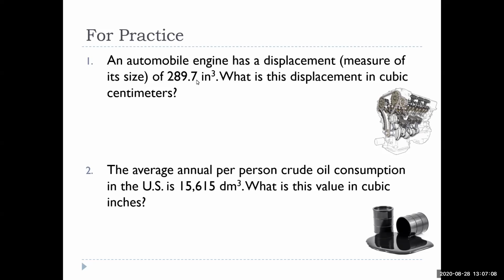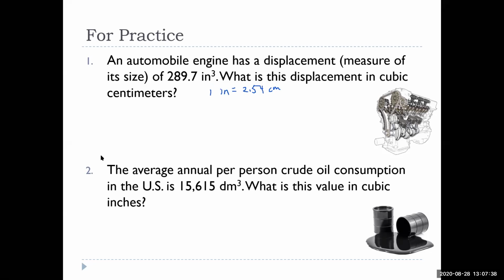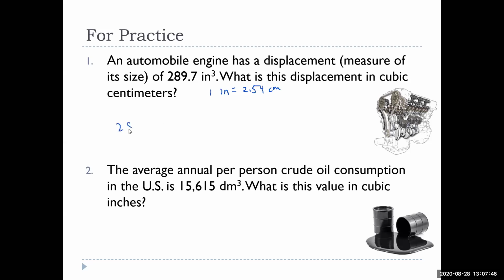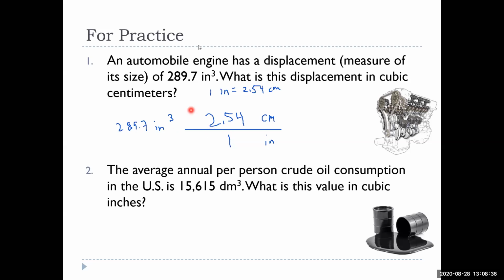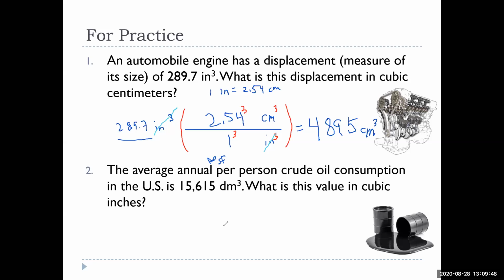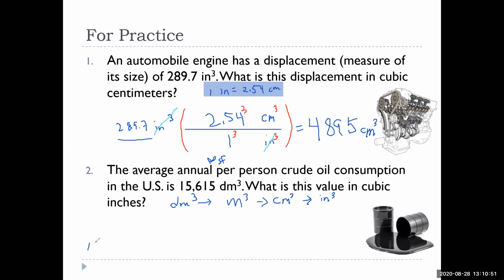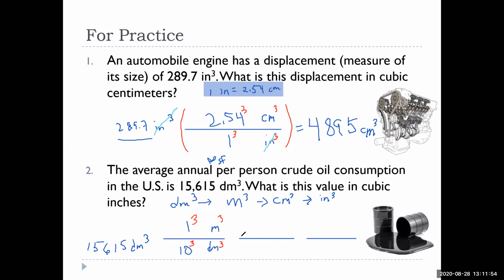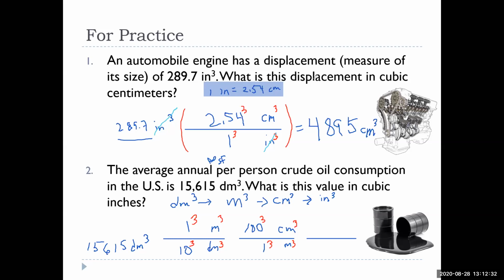Conversion Factors with Exponents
Here are two example problems involving unit conversions with exponents. It is important to be careful here! When changing a conversion from the "regular" version to one with exponents add the exponents to all units AND all numbers. Enjoy!